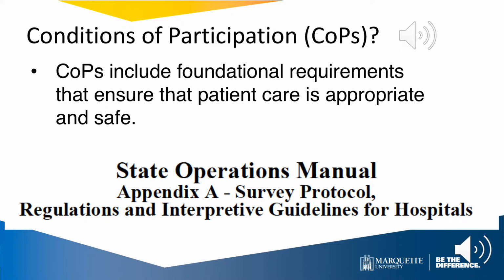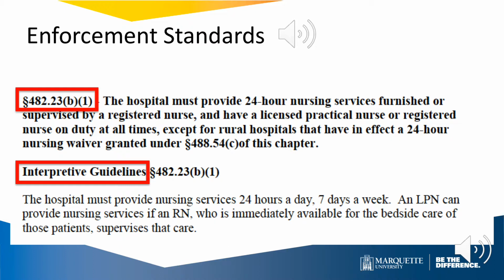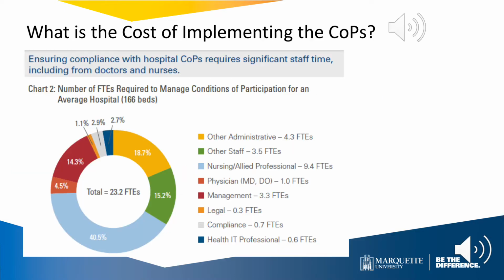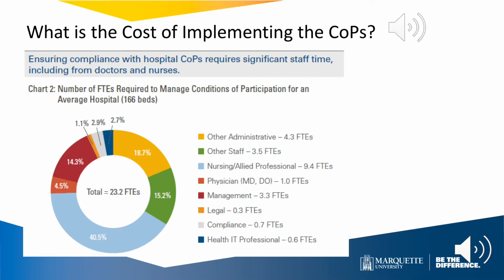HEAL 6848 Week 8 Part 1